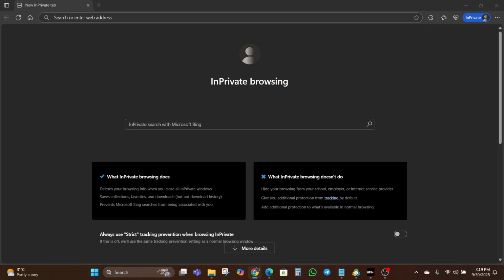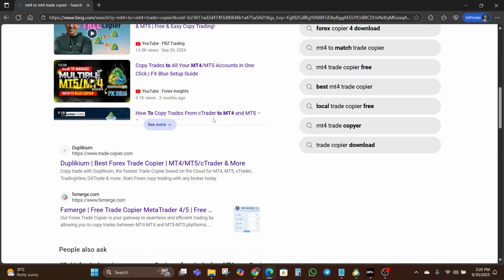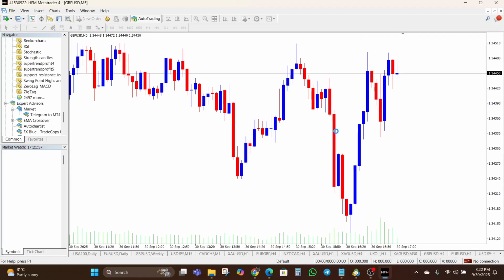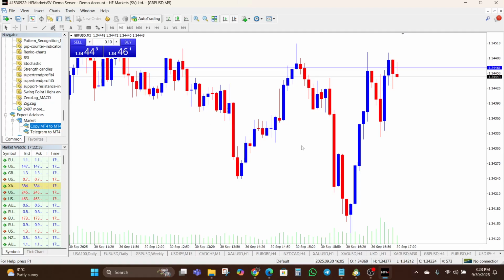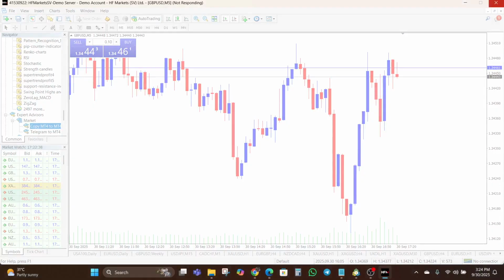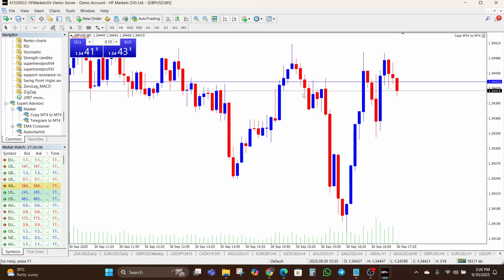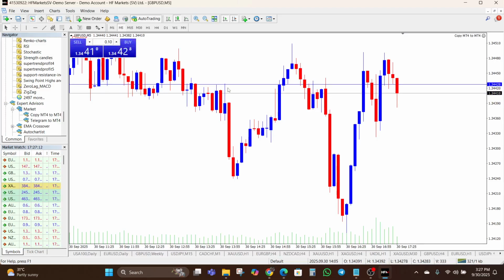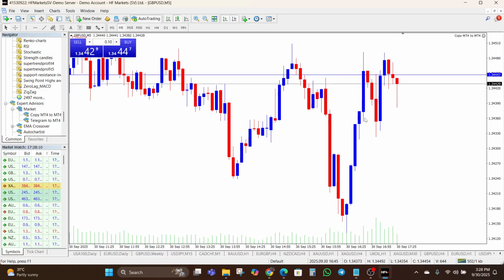MT4 to MT4 Trade Copier – Simple Method to Copy Trades Instantly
The MT4 to MT4 Trade Copier is a powerful tool that allows you to copy trades from one MT4 account to another automatically. Instead of placing the same trades manually on multiple accounts, the trade copier saves you time by linking two platforms together and executing trades in real time.

In this video, I’ll explain everything you need to know about using the MT4 to MT4 Trade Copier. You’ll learn what it is, why traders use it, and how to set it up step by step.

By the end of this tutorial, you’ll have a complete understanding of how to set up and use the MT4 to MT4 Trade Copier effectively.